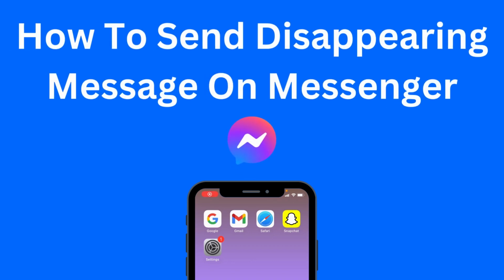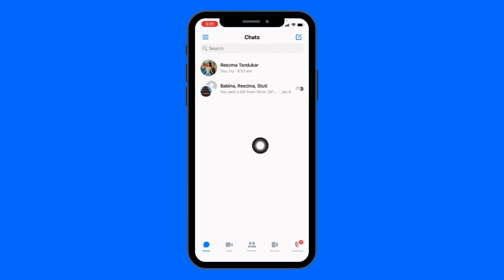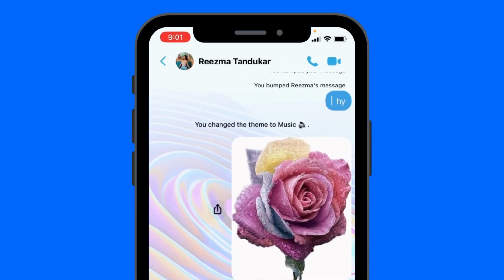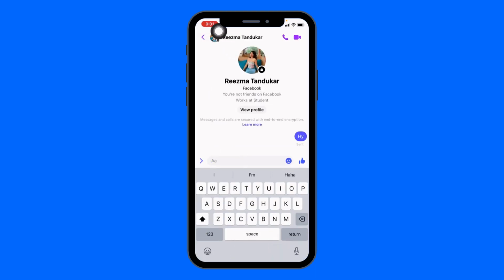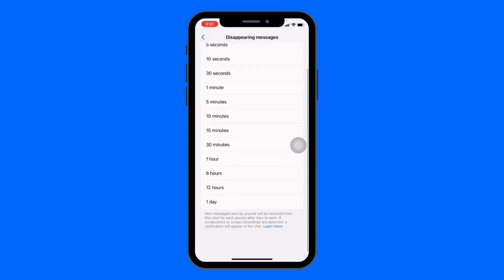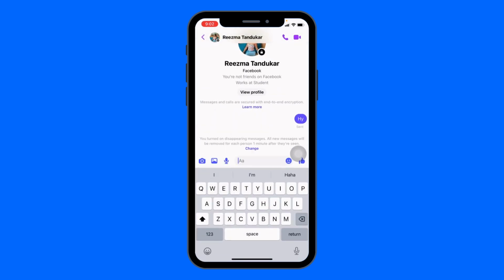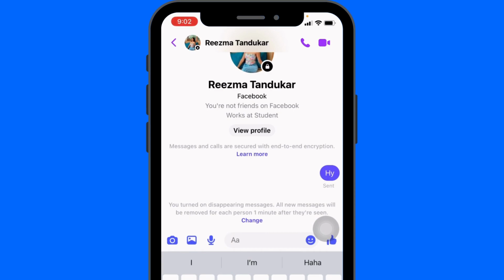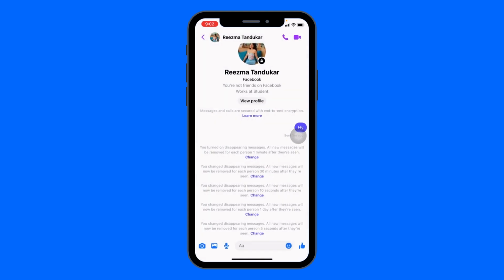How To Send Disappearing Message On Messenger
In this tutorial, we will show you how to send disappearing messages on Facebook Messenger. This feature allows you to send messages that automatically delete themselves after a certain amount of time, giving you more control over your conversations.

We will go over the steps for sending disappearing messages, adjusting the timer, and managing your disappearing messages. By the end of this tutorial, you will be able to send disappearing messages on Facebook Messenger like a pro.

So, grab your smartphone or computer and let's get started on sending self-destructing messages on Facebook messenger!

Timestamps:
00:05 How To Send Disappearing Message On Messenger
00:15 Open The Conversation On Which You Want To Send Message
00:25 Send Disappearing Message On Messenger